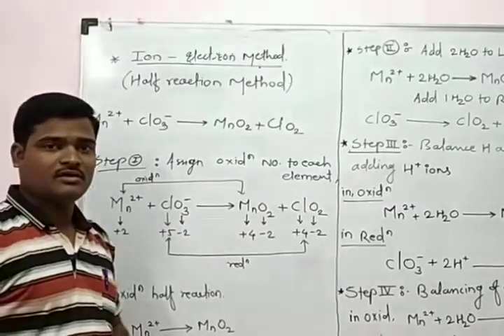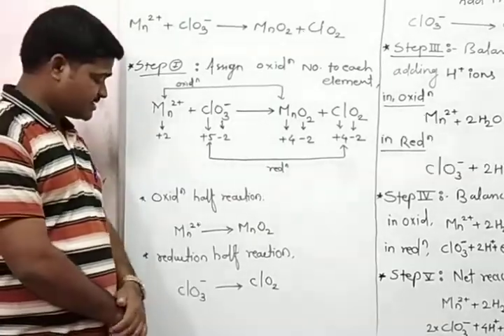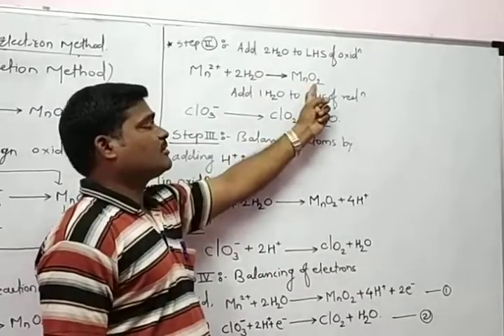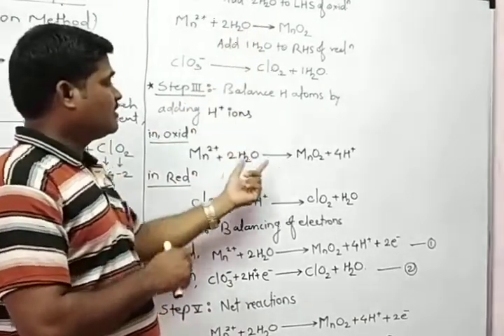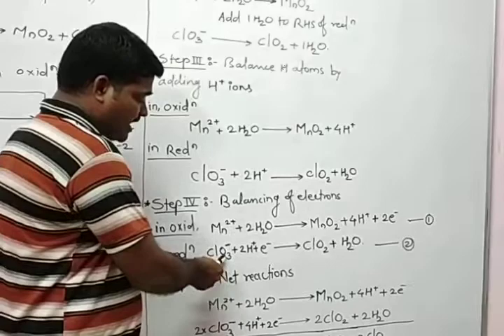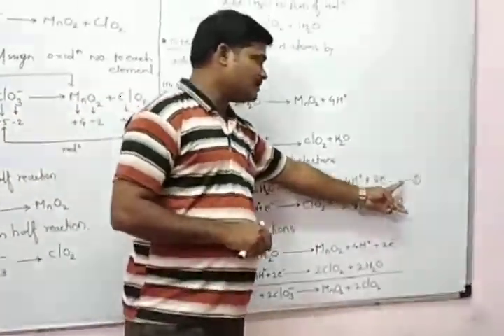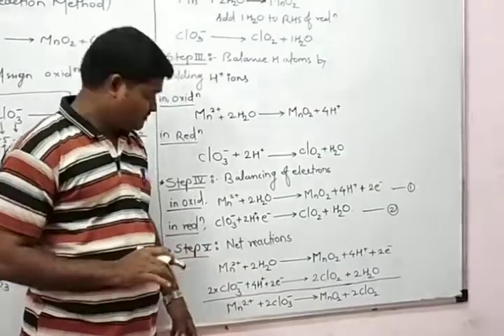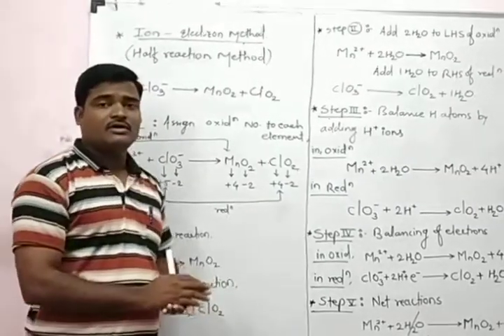Ion-electron method (Half reaction method)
In balancing redox reactions this is the method to balance the unbalanced equations by Ion electron method or it is also called as a half reaction method